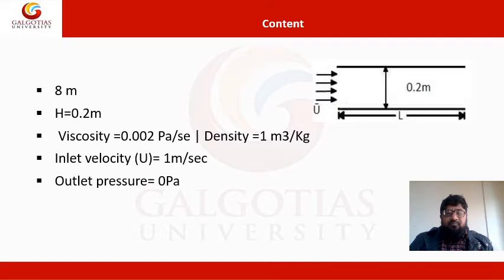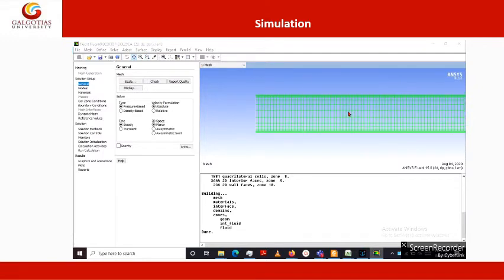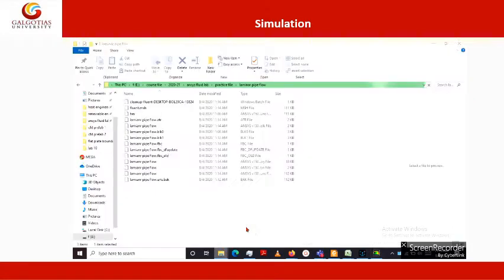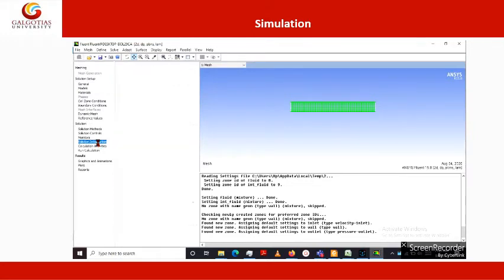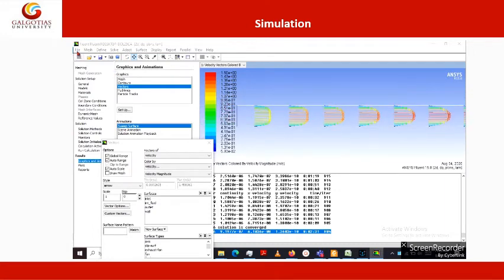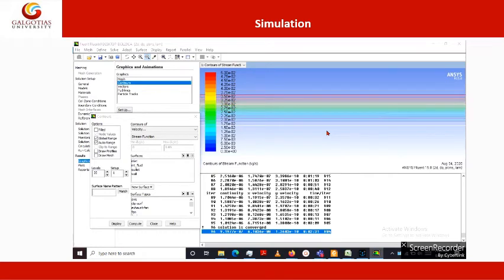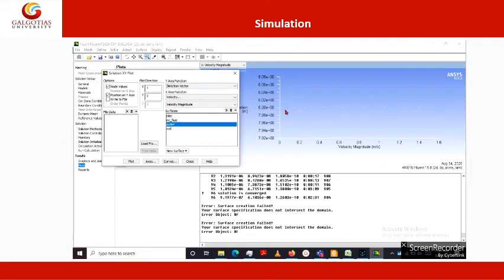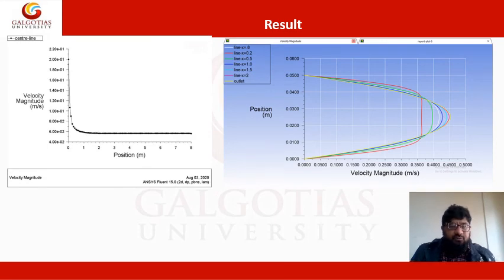BTCH4016, Computational Fluid Dynamics: Pipe Flow Simulation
Pipe Flow Simulation